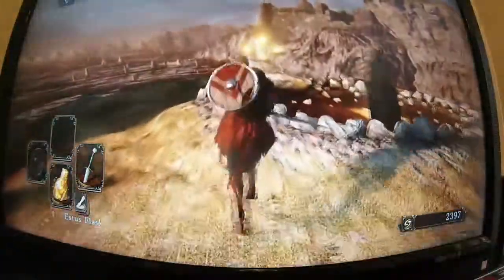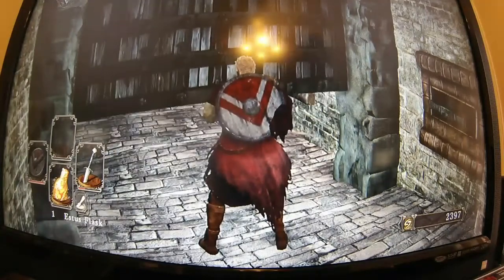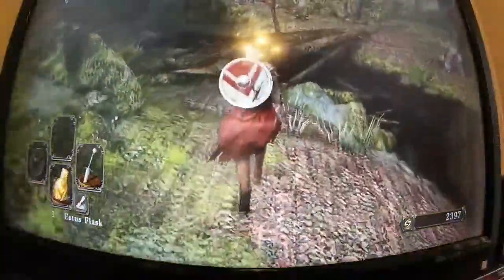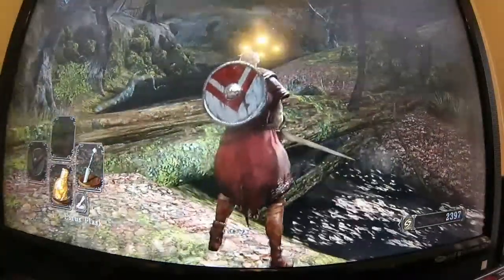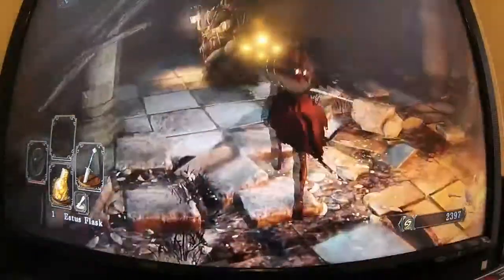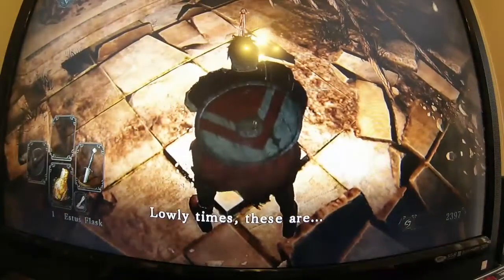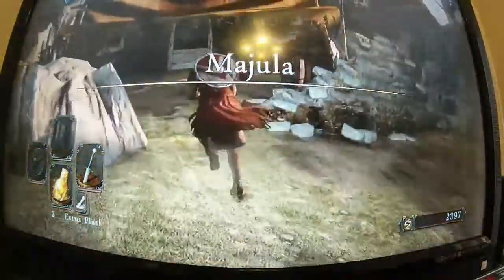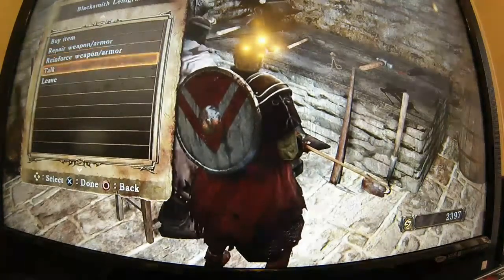Dark Souls 2 HOW TO UNLOCK MAJULA BLACKSMITH AND SHORTBOW